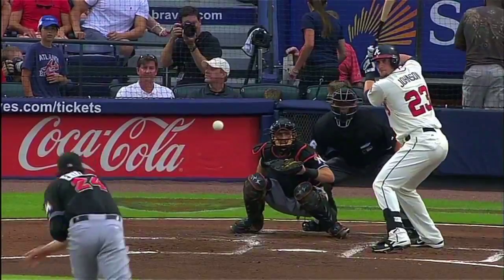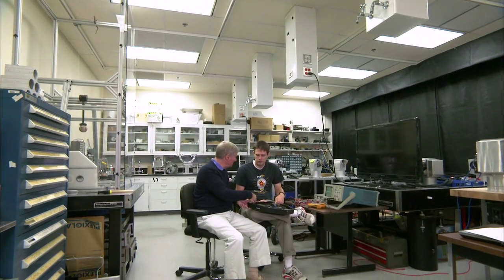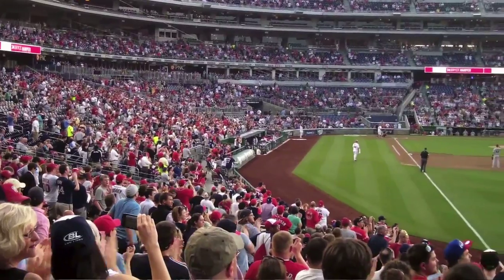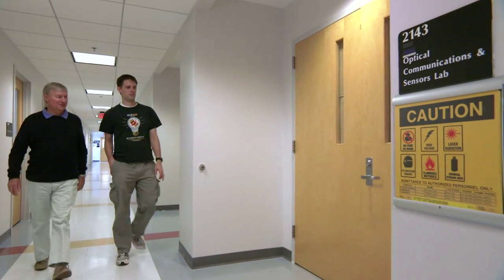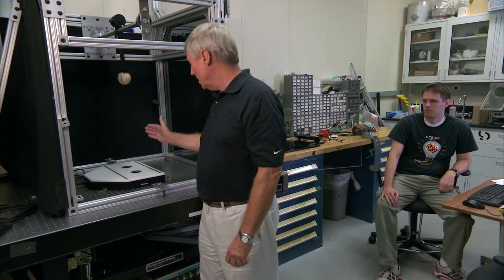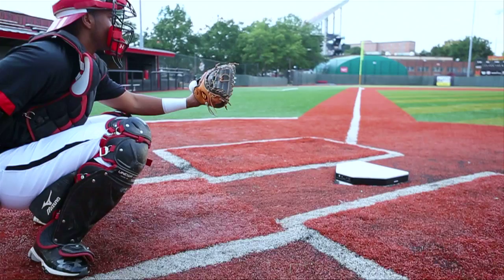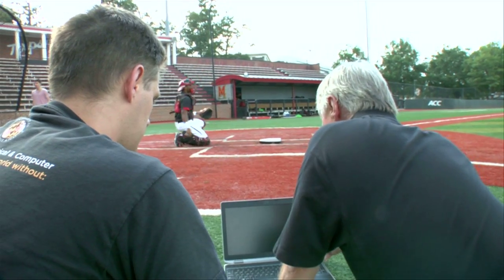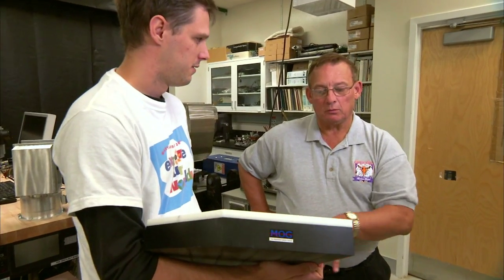Ball or Strike? | UMD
Two UMD researchers and a local inventor have developed an automated system that could all but eliminate mistakes on baseball pitch calls.